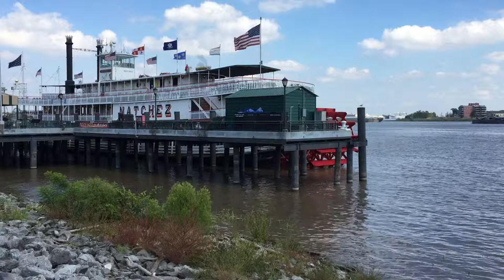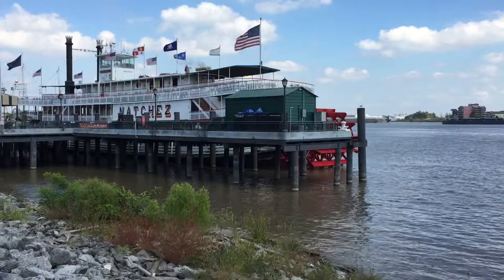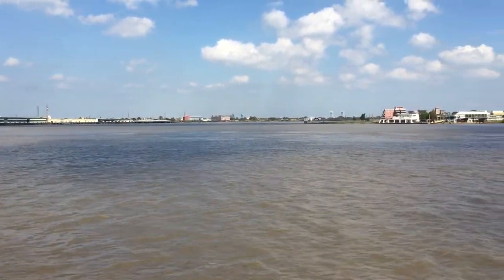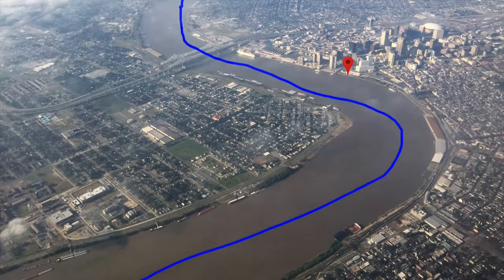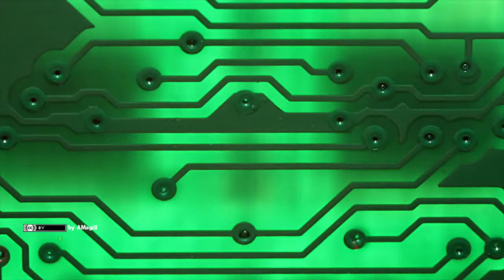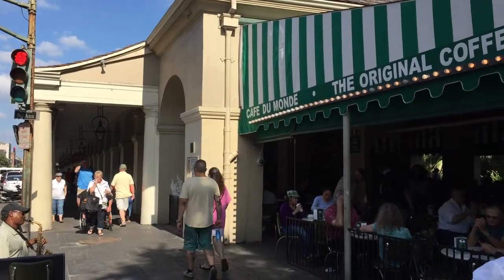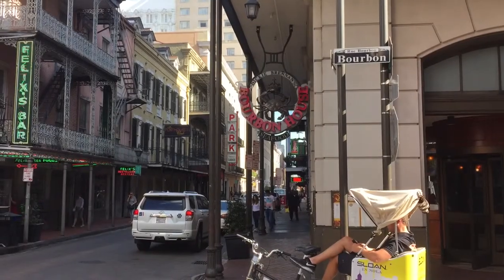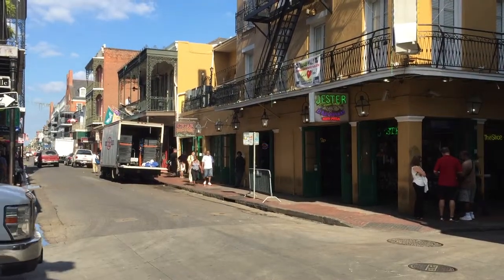Bytes of the Street - EP1 - A Bus in the Big Easy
Blaine hits the Big Easy for a look at how a computer bus is like the Mississippi River.